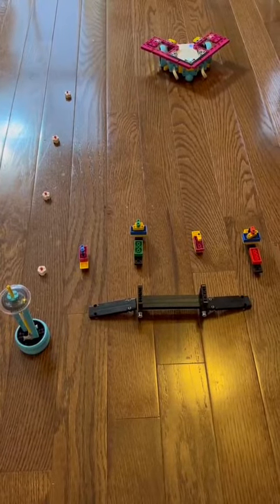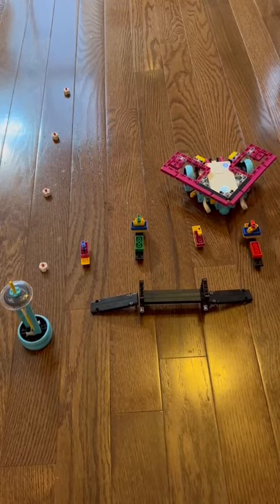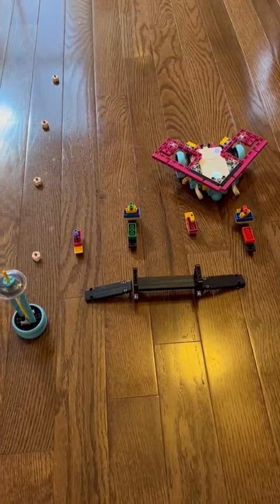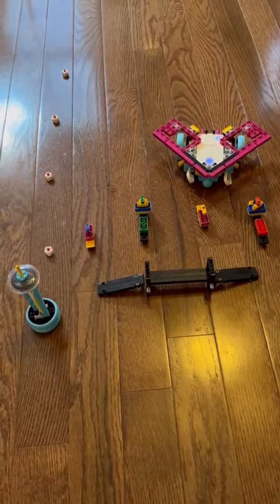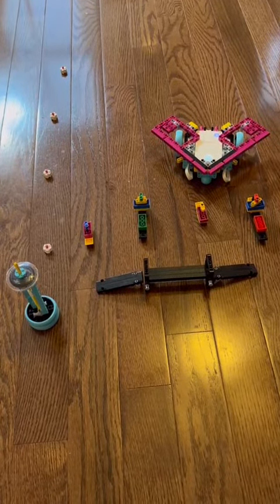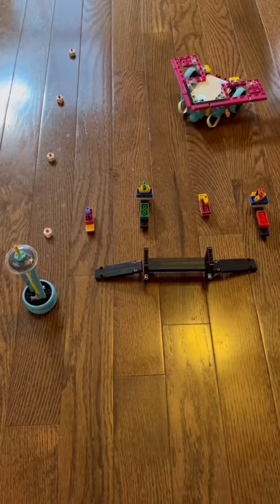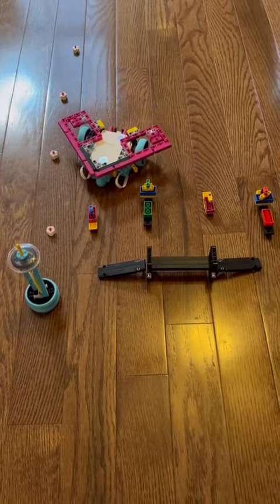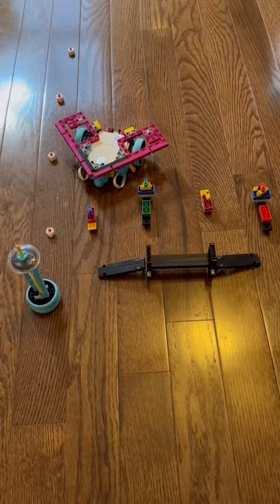[MOC-RA-29] UAV, idea by Amelia Zhan, 3rd